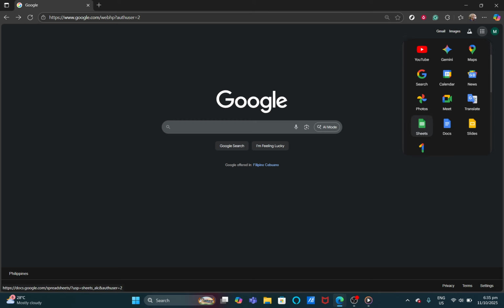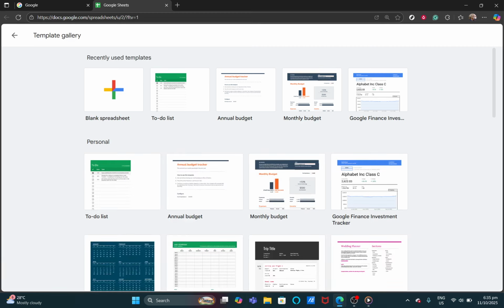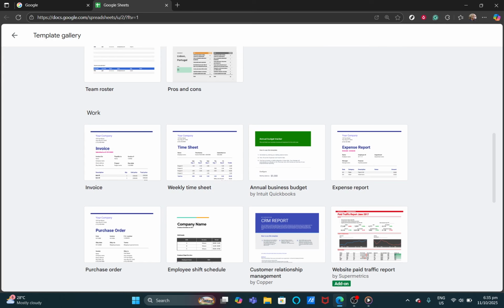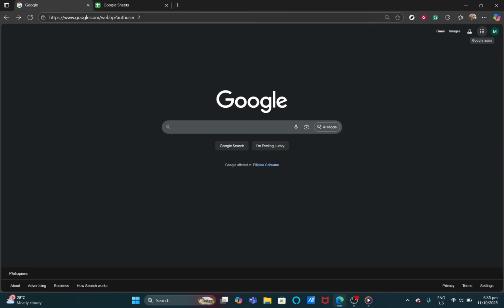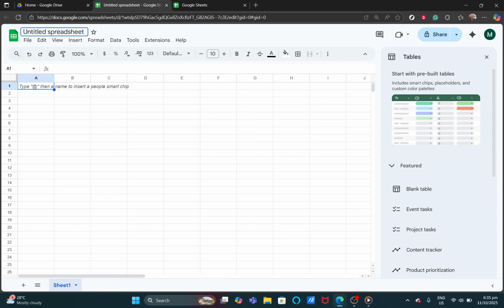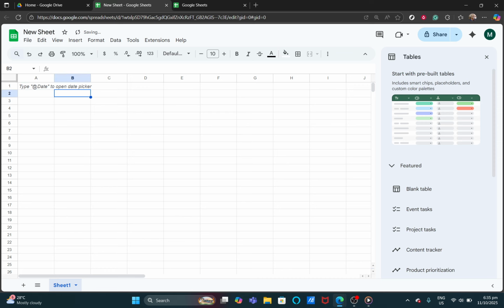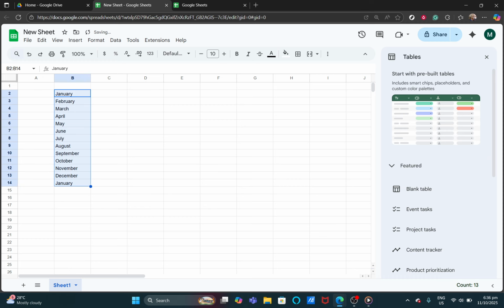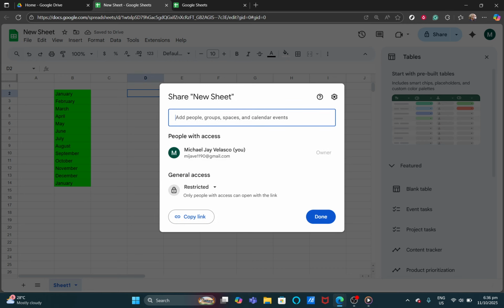How to Use Google Sheets [Full Guide 2026]